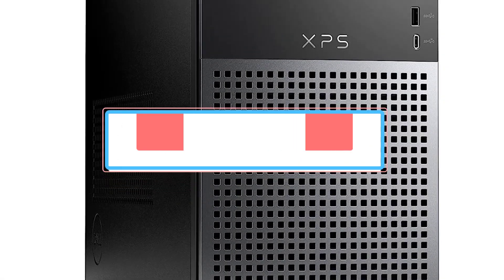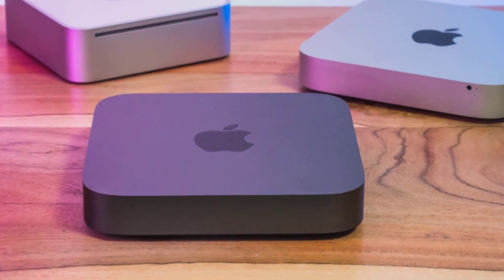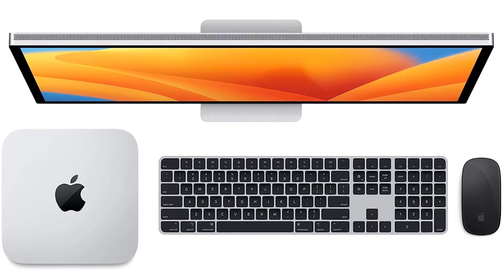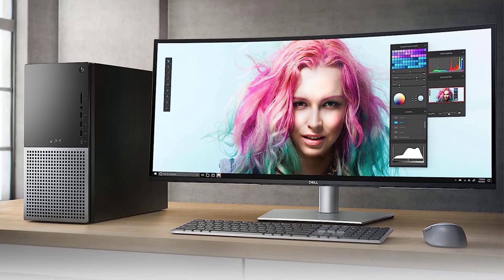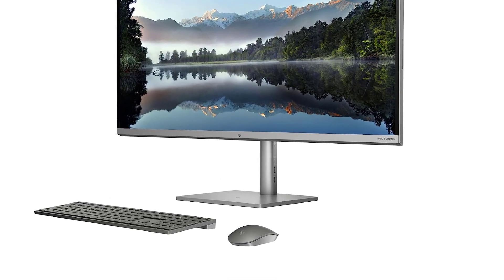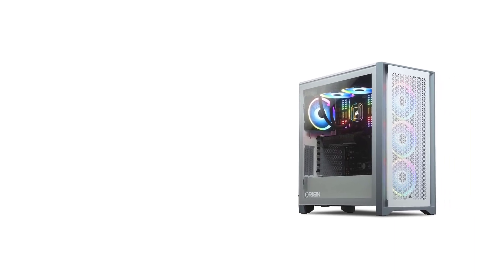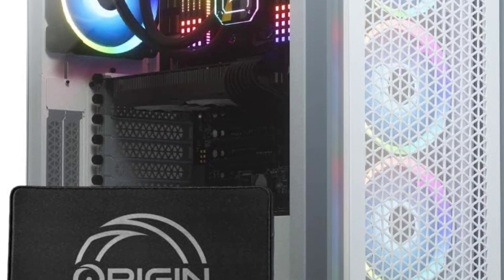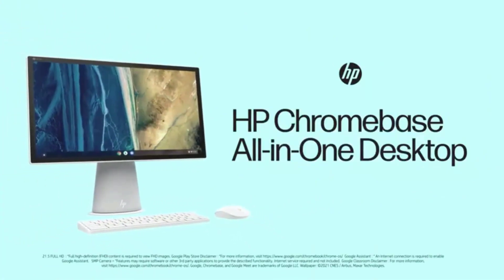✅The 5 Best desktop computers In 2023 |Top Best desktop computers Of 2023 On The Market - Reviews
📌Product Link 👇👇
1. Apple Mac Mini .

2. Dell XPS 8950 Desktop.

3. HP Envy 34 All-in-One PC.

4. Origin PC 5000T.

5. HP Chromebase AiO 22.

      owners.
best desktop computer,
best desktop computer 2023 ,
desktop computer,
best all in one pc,
desktop computer 2023,
best desktop,
best all in one pc 2023,
best all in one computer,
all in one desktop,
best desktop computers 2023,